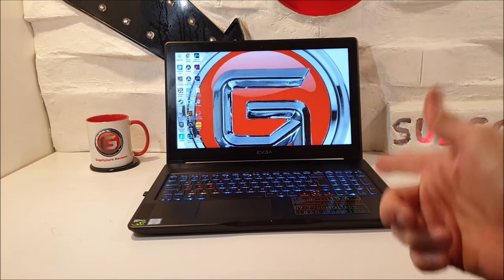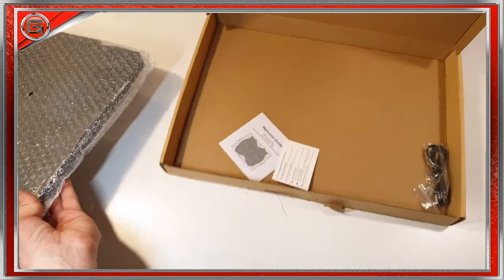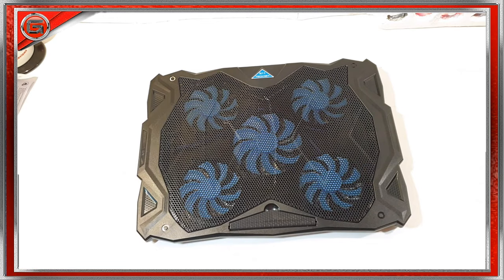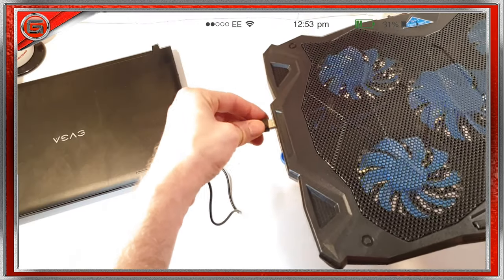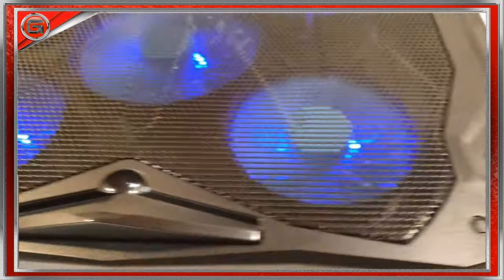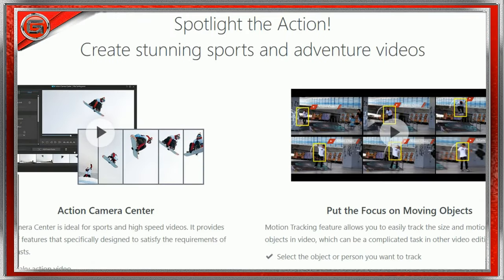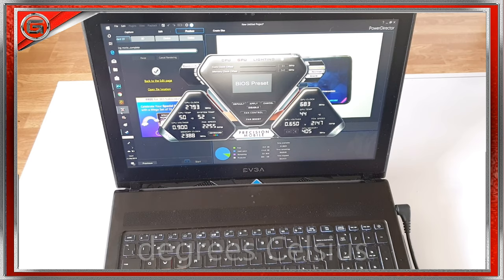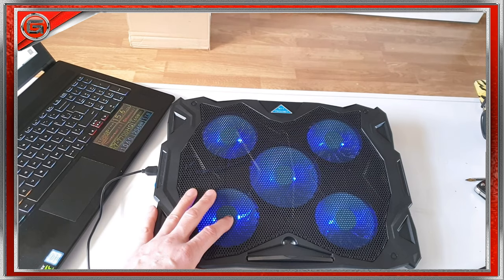Tecknet 1500 RPM Laptop Cooling Pad With 5 Fans Review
Do laptop cooler really fans work? Today i'm reviewing this tecknet laptop cooling pad which i got the same day from Amazon. wanna know if if works? Watch to find out

You can buy this Tecknet laptop cooing fan Earphones for less £16 from amazon.com
do laptop cooling fans really work?
Check the video link for the full Review

TeckNet Gaming Cooling Pad Quiet Laptop and Notebook Cooling Pad With 5 Fans at 1500 RPM and Blue LED Laptop Cooler fits 12"-17"

Specs

1. 4 powered fans at 1500 RPM and 1 fan at 1000 RPM to to pull in cool air from the bottom of this laptop cooling pad
2. No mains power connection needed. Full range metal mesh for the air flow
3. Dual USB ports pass-through connector for additional USB device, and skid proof design protects the computer from slipping
4. 2 levels adjustable design to lift and tilt your notebook display and keyboard for increased comfort
5. Metal mesh can support various laptop sizes from 12 up to 17 inches

💵ENTER THE ACCESSORIES SHOP

15.6 inch 5 Fans Laptop Cooling Pad - Black

CoolCold Ice Magic 3 USB Suction Type Game Exhaust Fan Notebook Laptop Cooling for 14 / 15.3 / 15.6 / 17 Inch Laptop